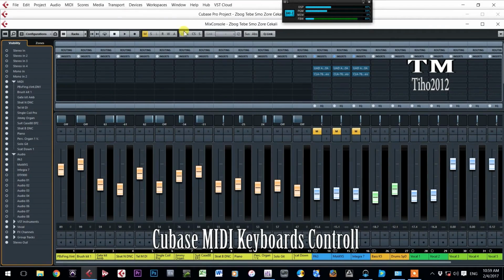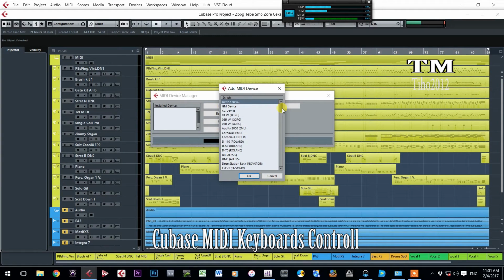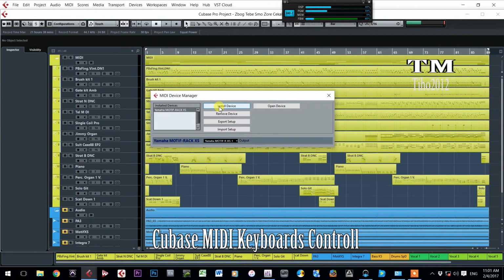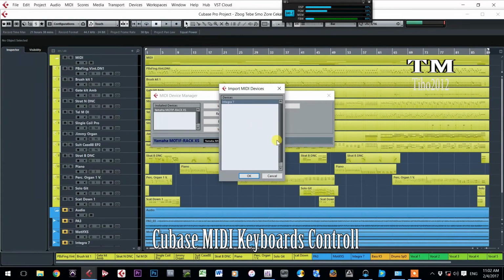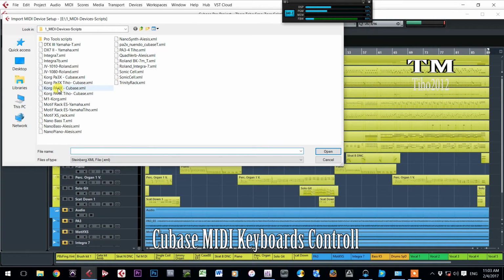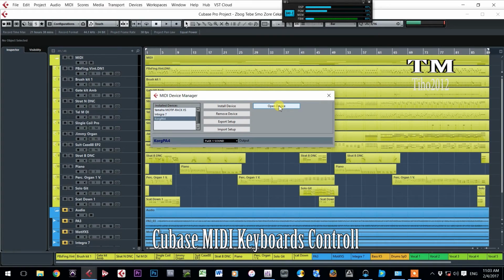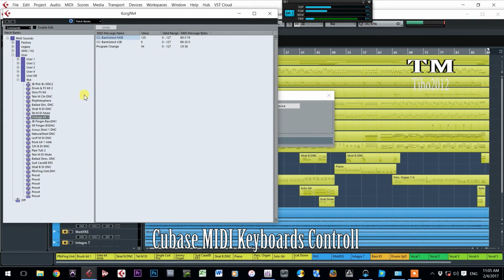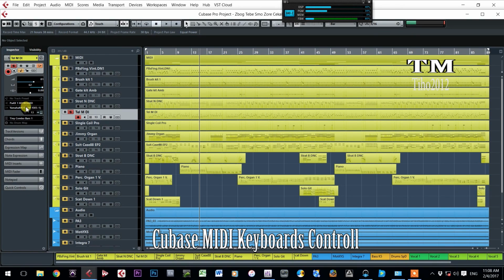Cubase MIDI Keyboard Control